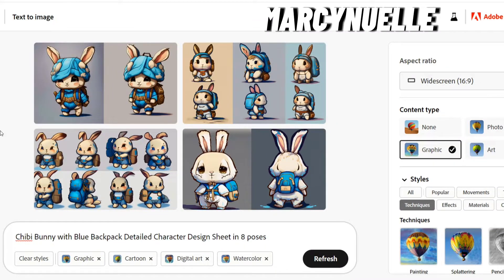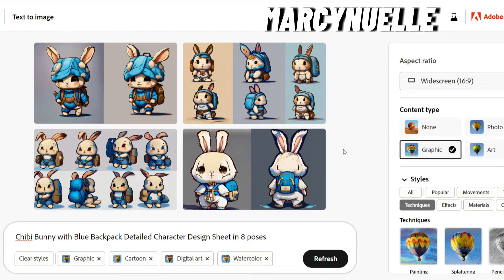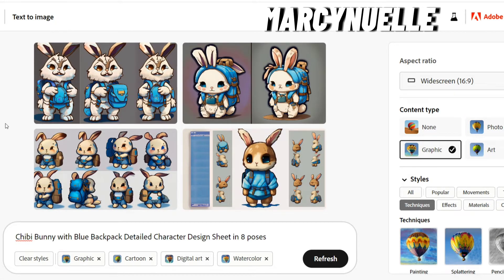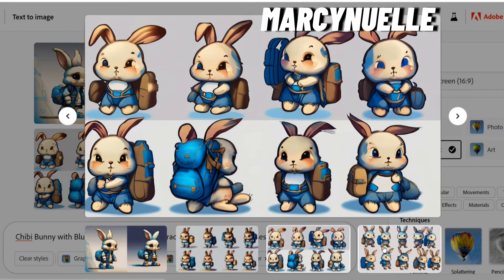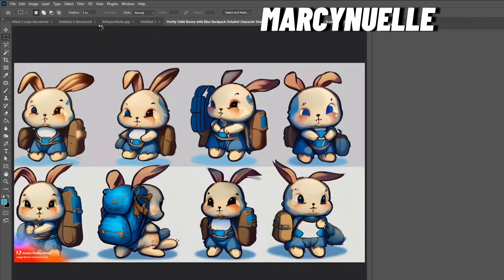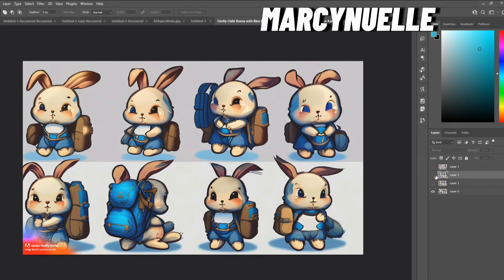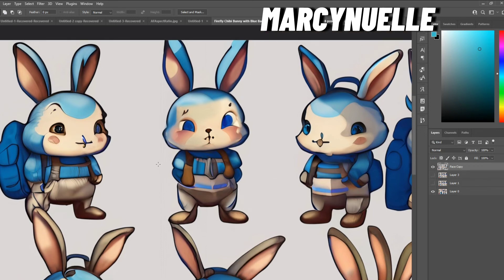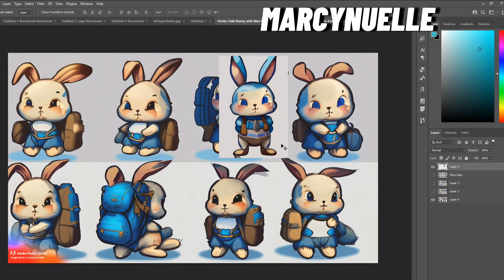Adobe Firefly AI Consistent Characters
How to create consistent characters using Adobe Firefly AI .

I also added two additional ways of optimizing your characters by using AI color grading and Face Swapping.